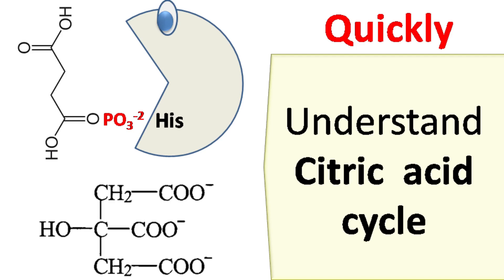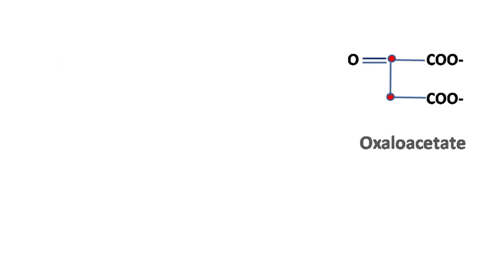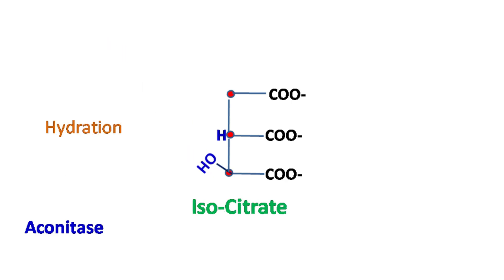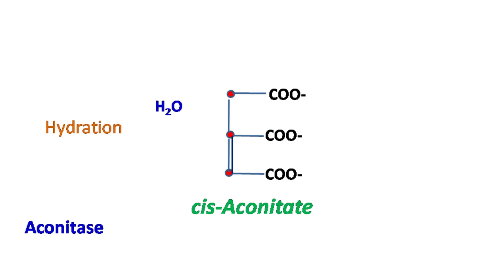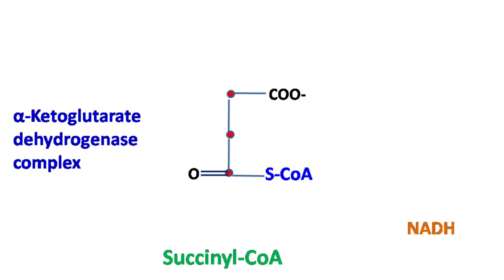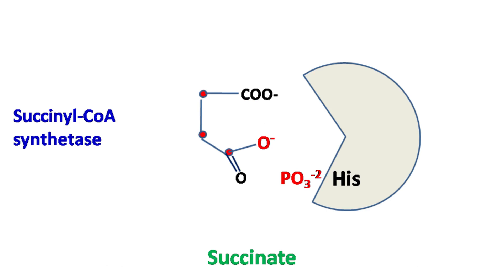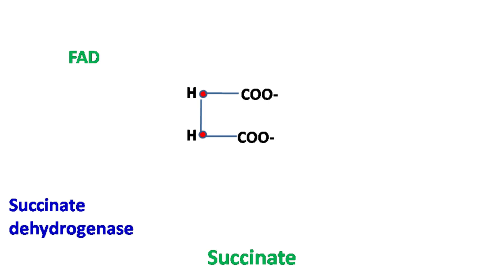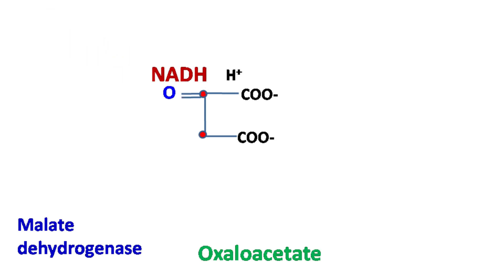Krebs cycle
Krebs cycle biochemistry - This is an animated video on the krebs cycle pathway step by step. Kreb cycle is also known as the citric acid cycle (CAC) or tricarboxilic acid cycle or TCA cycle, discovered by Hans Adolf Krebs and William Arthur Johnson in the year 1937, for which Hans Kreb received the Nobel Prize for Physiology or Medicine in the year 1953. Theoretically, several alternatives to the TCA cycle exist; however, the TCA cycle appears to be the most efficient.

The citric acid cycle is a key metabolic pathway that connects carbohydrate, fat, and protein metabolism. The reactions of the citric acid cycle are carried out by eight enzymes that oxidize acetate, to of acetyl-CoA, into two molecules each of carbon dioxide and water.